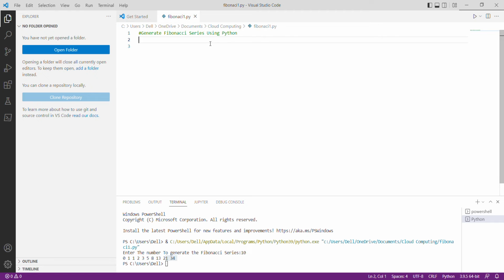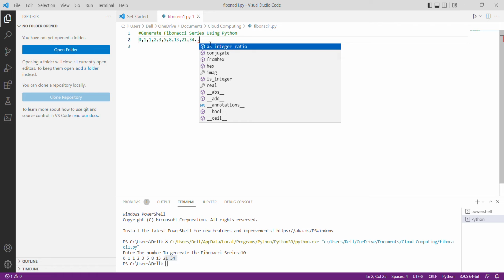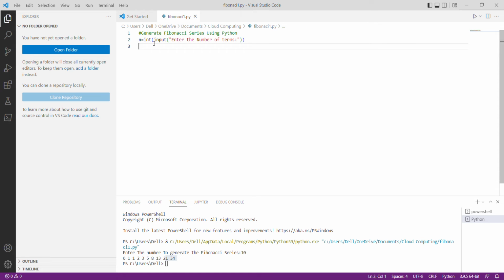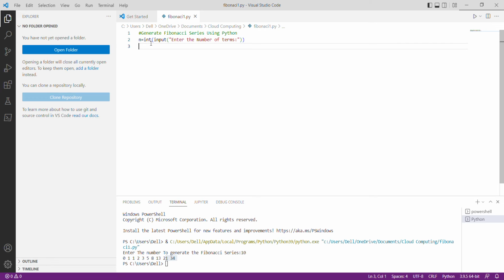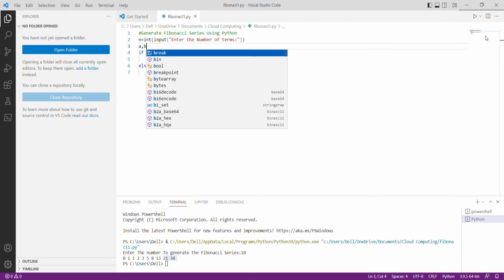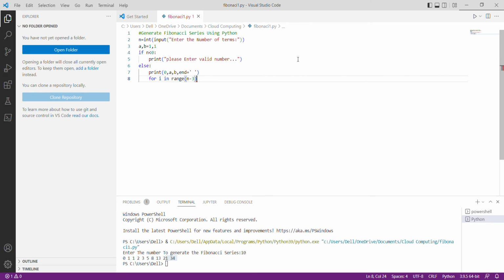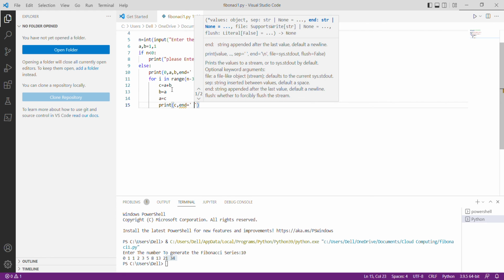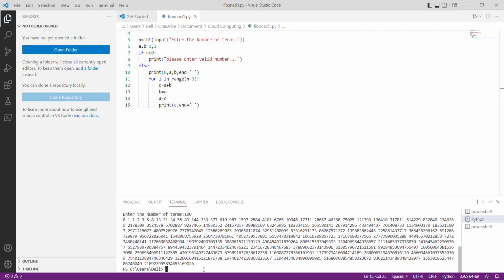Generate The Fibonacci Series in python(FIBONACCI SERIES)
In this video you will learn how to print the Fibonacci series in python using loop.
learn about:
* read the input from user
*loop
*range function
*condition: if, else